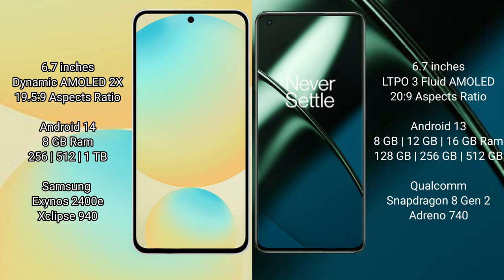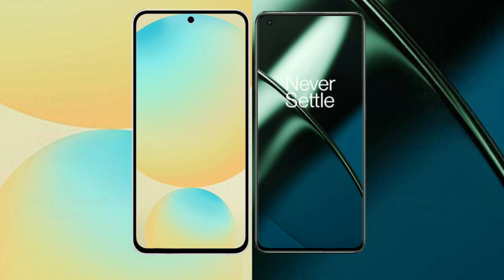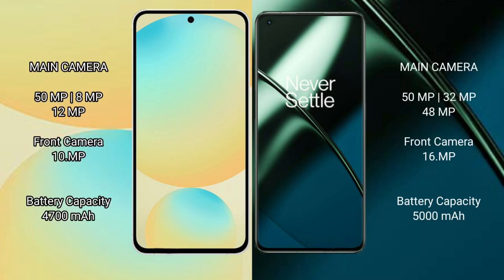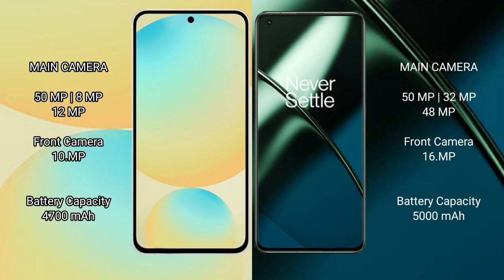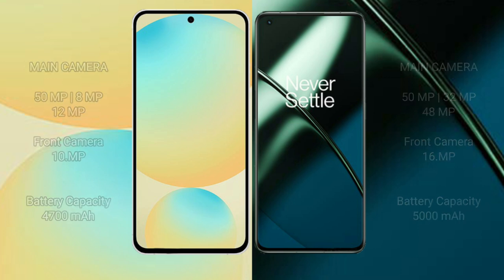Samsung Galaxy S24 FE vs OnePlus 11 Review